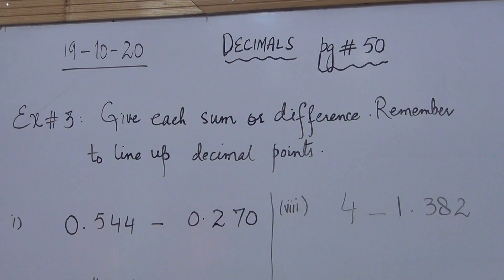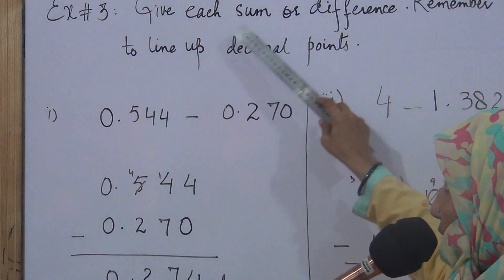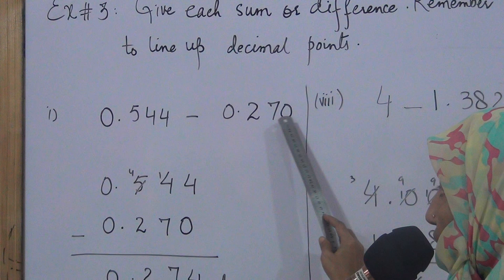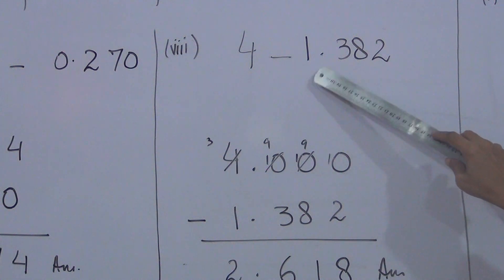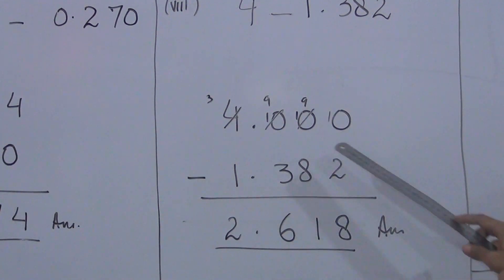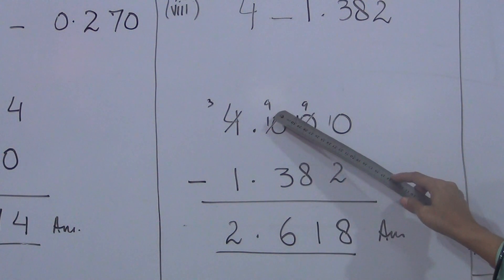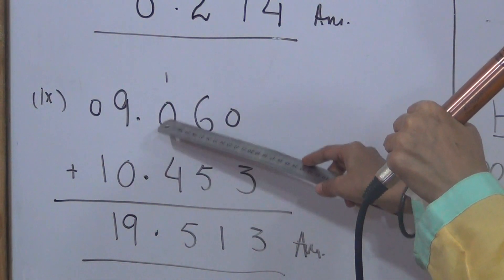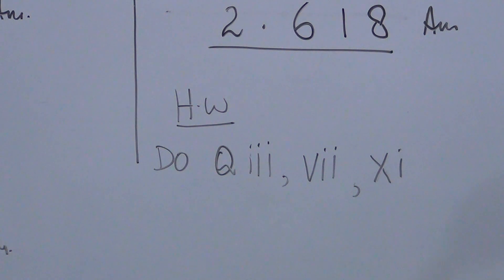Class:V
Subject: Mathematics
Decimals page# 50
Date:19/10/20